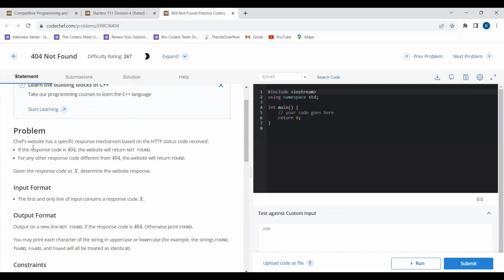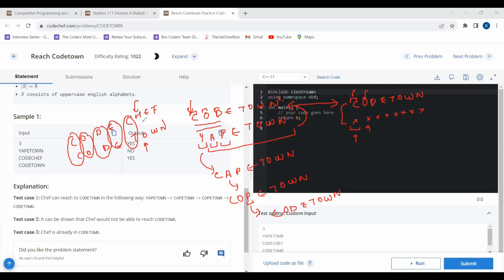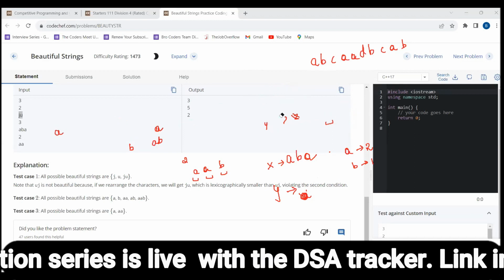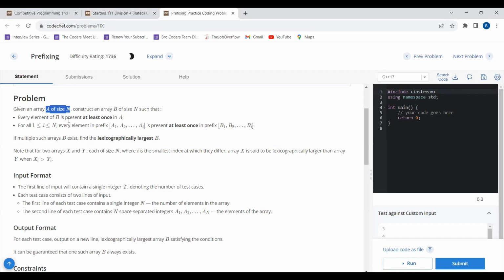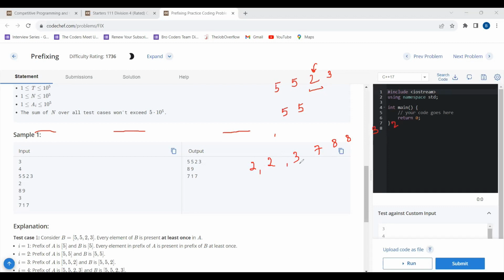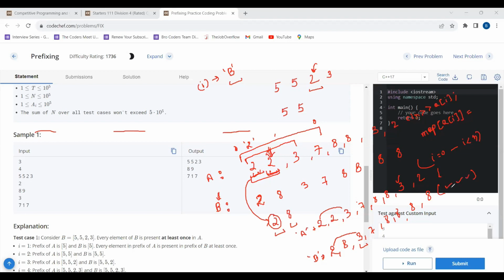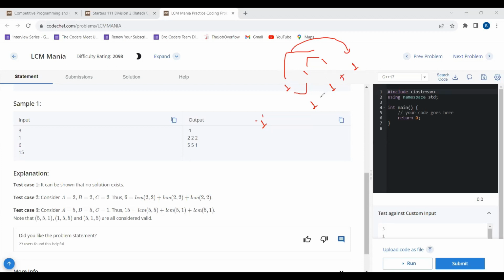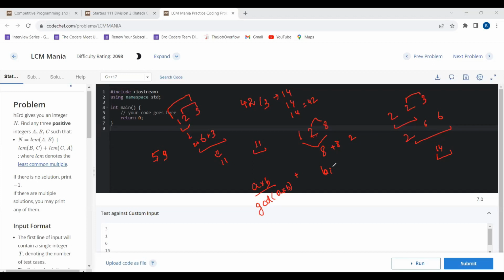🔥Day 05 : Codechef Starters 111 Discussion | 75 Contest Challenge 💪🏻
👉 Watch the video at 1.5x Speed for better experience!

👉Now-a-days we all must have heard about 75-Hard challenge the number 1 trending thing in India right now!! It's a great tool to build consistency and improve overall focus.

👉We thought why not bring it's coders version?
-- The "Bro Coders" version

👉 In this video we have discussed Codechef Starters 111.If you Still have any doubt do comment it out we will reach out to you!!

But one thing we can assure you that if you complete this challenge then you will be a completely different coder. Don't miss out this opportunity as these are very rare!!!

👉🏼 Here in this video we are talking about ✋🏼 tools/ tips which if you use you will see better results!!

Use timestamps for precise seeking:
00:00 - 404 Not Found
00:56 - Exams
04:46 - Reach Codetown
11:28 - Beautiful Strings
29:40- Prefixing
57:50 LCM Mania

Bro Coders
Bro Coders 75 Hard Challenge
Bro Coders 75 Contest Challenge
75 Hard Challenge
75 Contest Challenge
What is 75 Hard Challenge
75 Coding Contest Challenge
Codeforces
Codechef
LeetCode
GFG
Hackerrank
AtCoder
HackerEarth
Announcement
When are we starting
What will be the rules
Who all can participate
Contest editorial
Codechef
Competitive Coding
Competitive Programming
CP
Codechef Starters 111
Codechef Contest
Codechef discussion